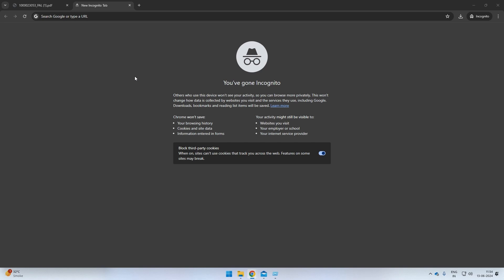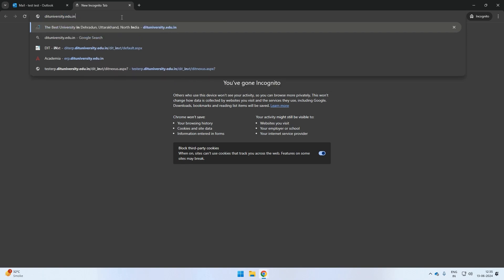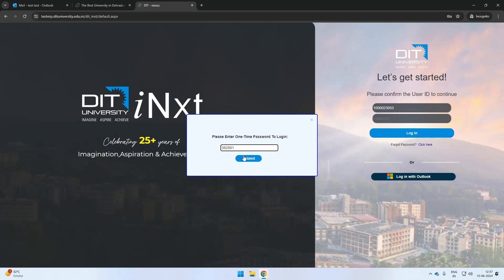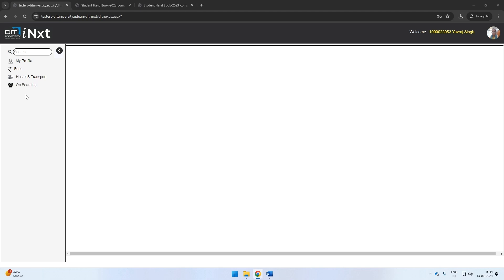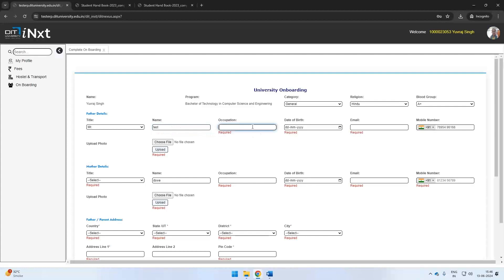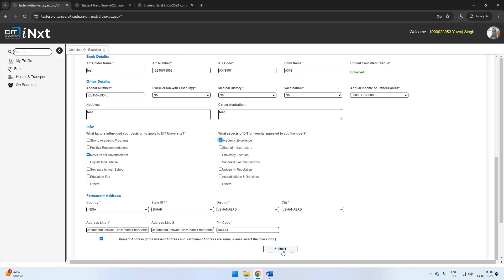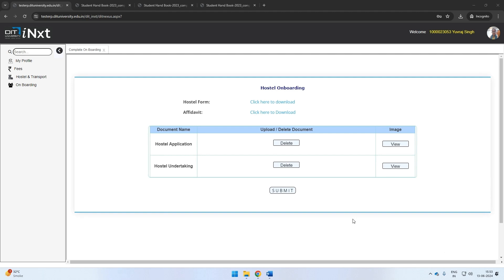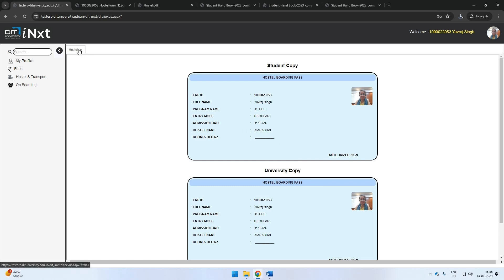ERP Portal Access Process | DIT University | DITU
ERP Portal DIT University - How to Login